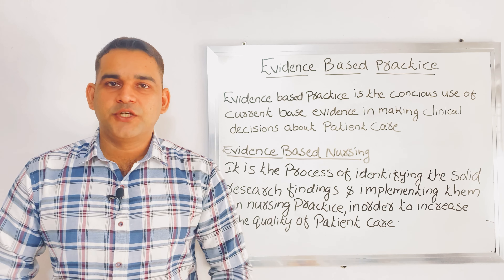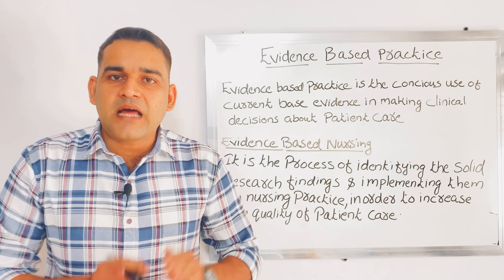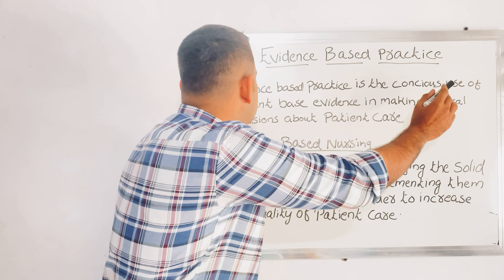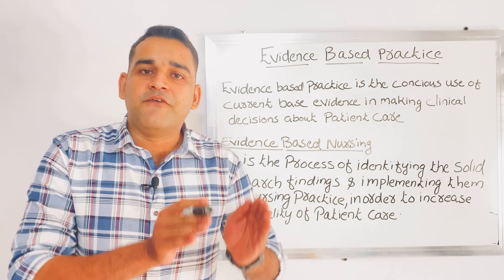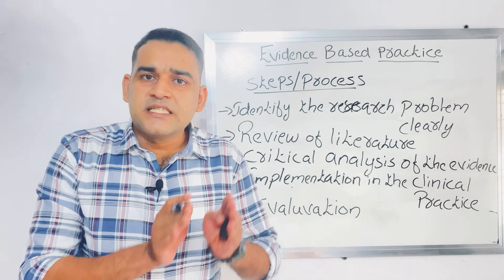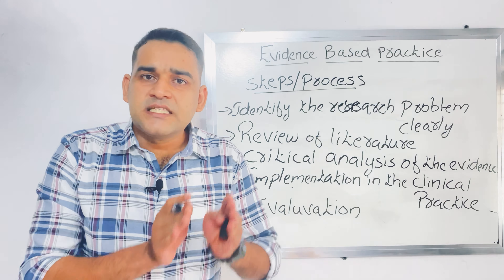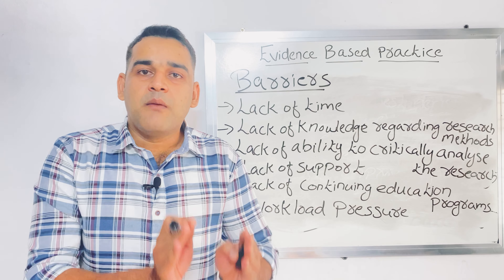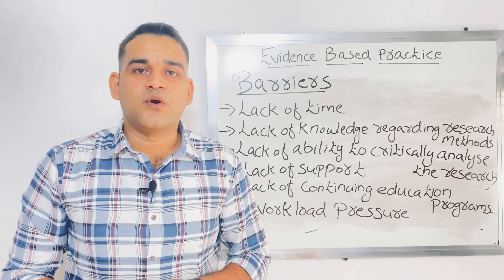Evidence based practice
Easy and simple explanation regarding evidence based practice,evidence based nursing,steps of evidence based practice,process of evidence based practice,purpose of evidence based practice & barriers of evidence based practice with suitable examples